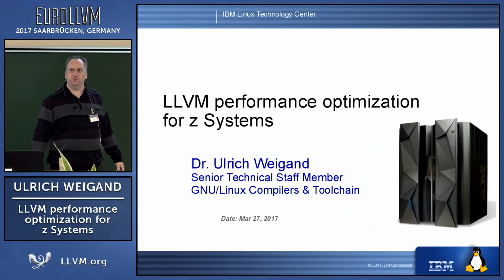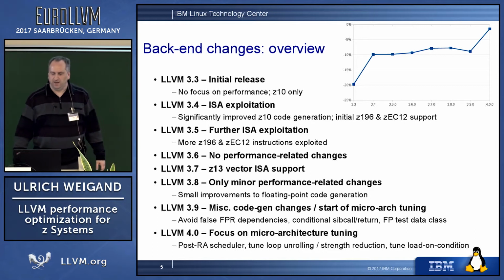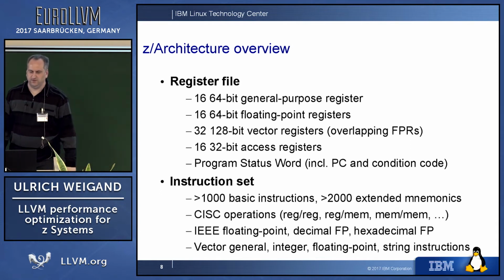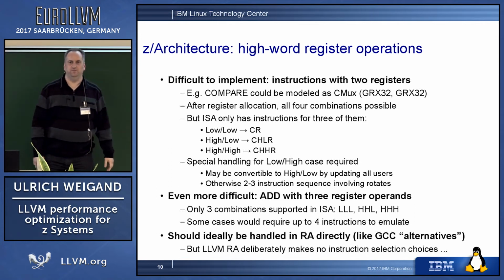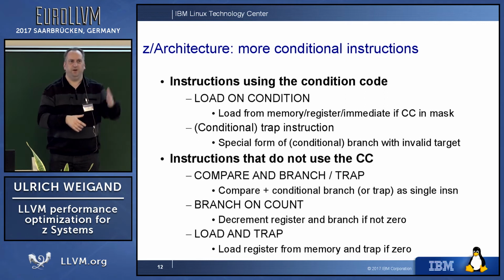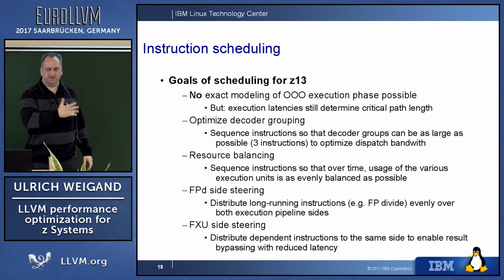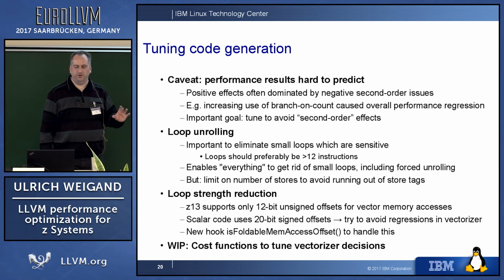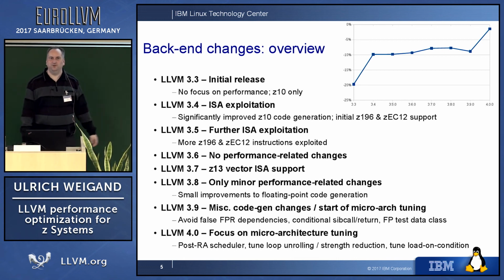2017 EuroLLVM Developers’ Meeting: U. Weigand “LLVM performance optimization for z Systems”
LLVM performance optimization for z Systems - Ulrich Weigand, IBM

Since we initially added support for the IBM z Systems line of mainframe processors back in 2013, one of the main goals of ongoing LLVM back-end development work has been to improve the performance of generated code.

Now, we have for the first time reached parity with GCC: the latest benchmark results of LLVM 4.0 match those measured with current GCC.

In this talk I'll report on the most important changes we had to make to the back-end to achieve this goal. On the one hand, this includes changes to fully exploit all relevant instruction-set architecture features to make best possible use of z/Architecture instructions, e.g. including support for condition code values, the register high-word facility, and conditional execution.

On the other hand, I'll talk about some of the changes necessary to tune generated code for the micro-architecture of selected z Systems processors, in particular z13. This includes considerations like instruction scheduling, but also tuning loop unrolling, vectorization, and other instruction selection choices.

Finally, I'll show some opportunities for even further performance optimization, with focus on those where we are currently unable to fully exploit some hardware capabilities due to limitations in common-code parts of LLVM's code generator.